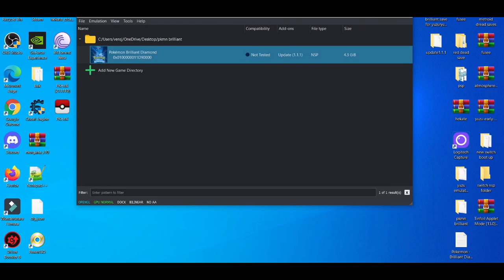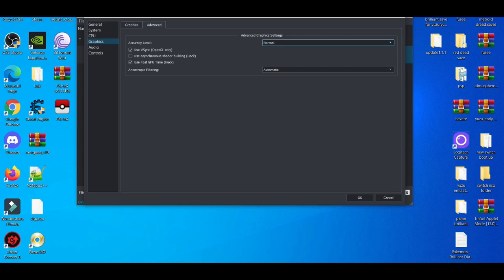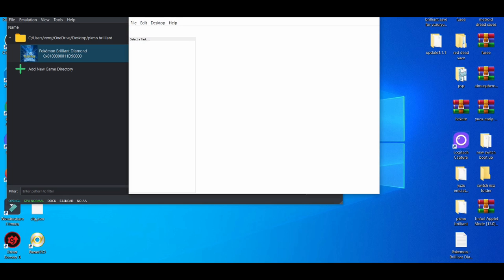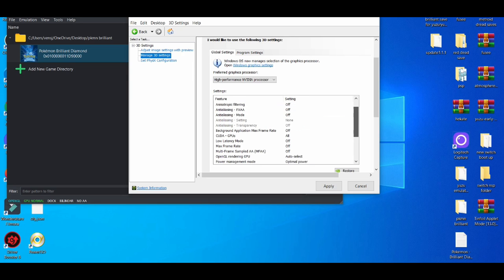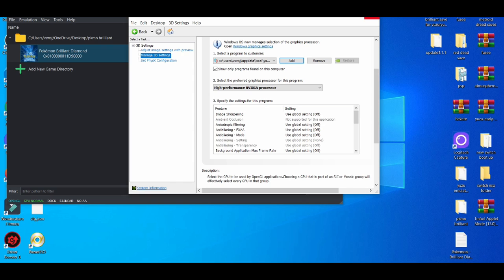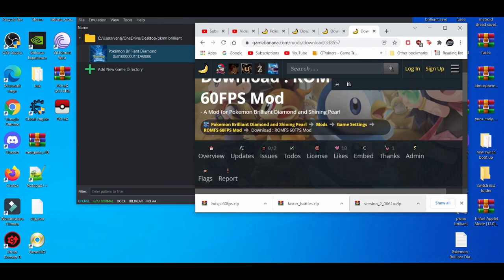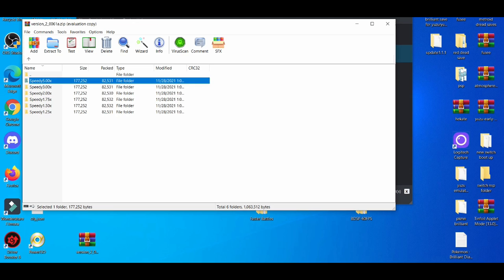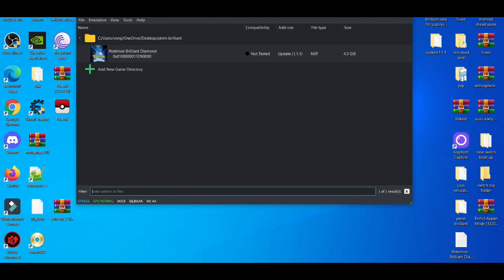BEST SETTINGS FOR POKEMON BRILLIANT DIAMOND & SHINING PEARL FOR MAX PERFORMANCE ON YUZU EMULATOR!